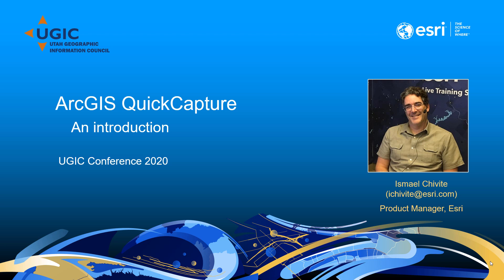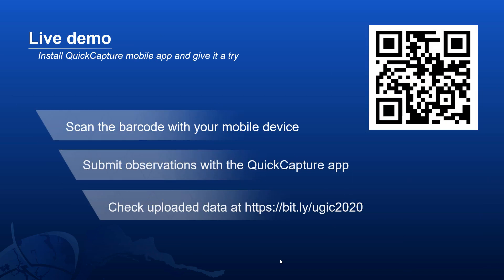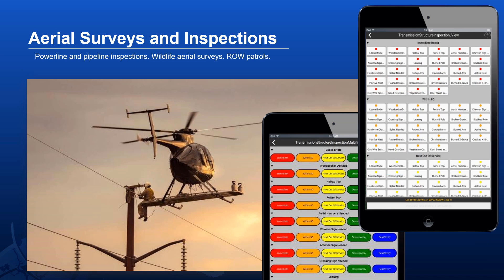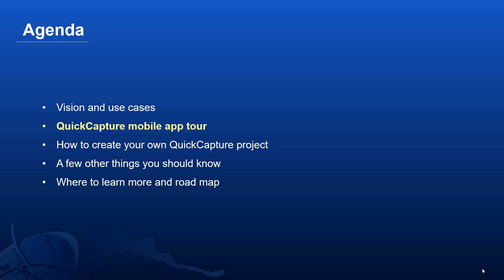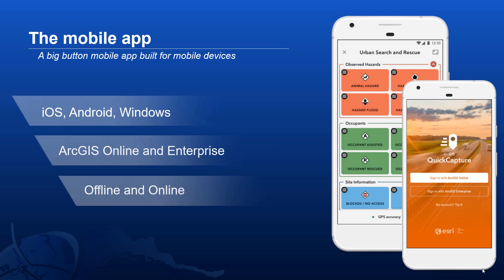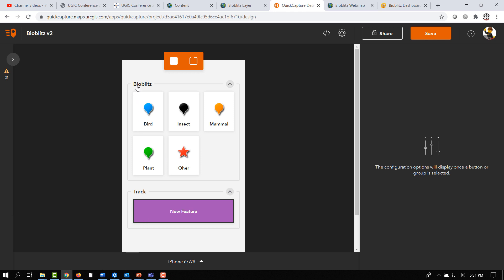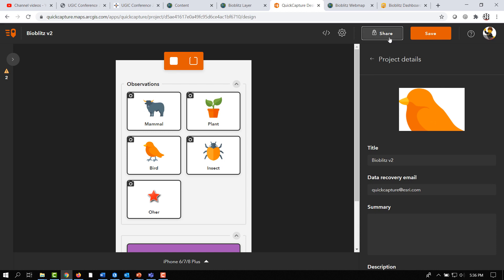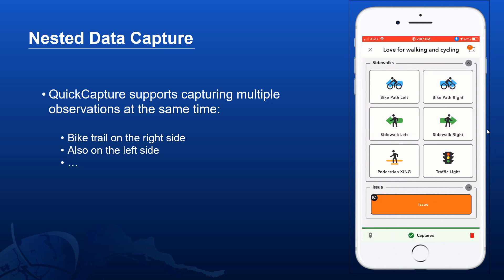ArcGIS QuickCapture Introduction By Ismael Chivite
Have you ever heard from users in the field that using a GIS mobile app to capture data is too complicated? That they do not have time for that?  Here is one suggestion: Try making the buttons bigger. ArcGIS QuickCapture is a BIG BUTTON mobile app. It provides the simplest way to capture field observations, perfectly georeferenced, and with smarts to capture more than just a simple point, while keeping the user experience radically simple. ArcGIS QuickCapture works against ArcGIS Enterprise and ArcGIS Online and it is easy to setup. It operates connected and disconnected and is available on iOS, Android and Windows.  Join this session to learn how organizations are using QuickCapture to accelerate field data collection workflows, and basic information to get you started with the app. Note: This pre-recorded session includes a small hands-on exercise with QuickCapture. You may want to install ArcGIS QuickCapture in your device and have it ready. There is no need to sign in into the app with an ArcGIS account to follow the exercise.